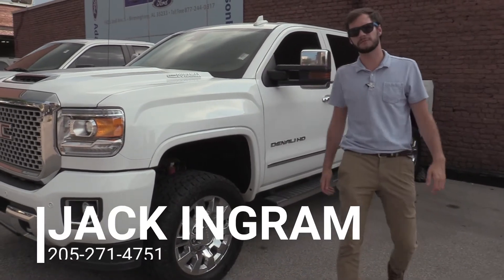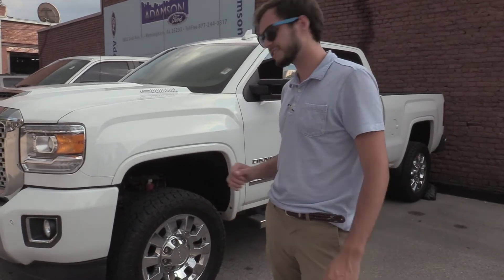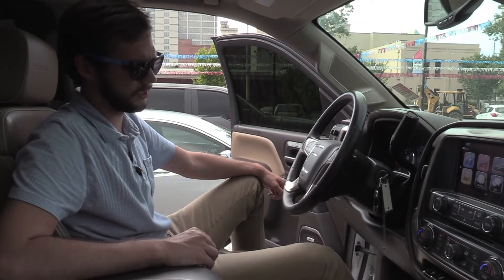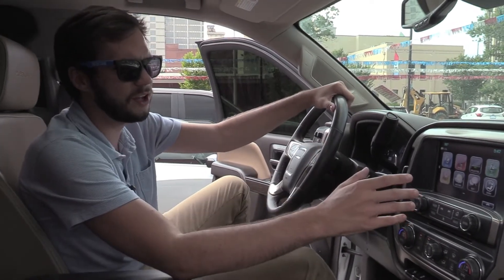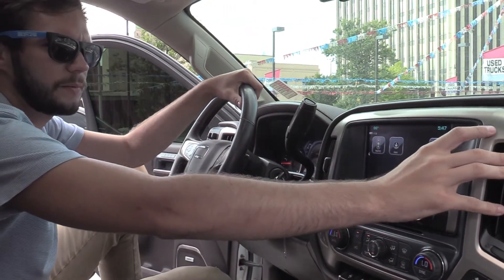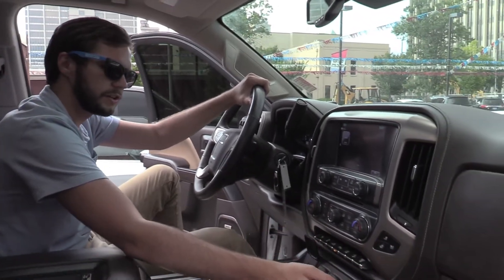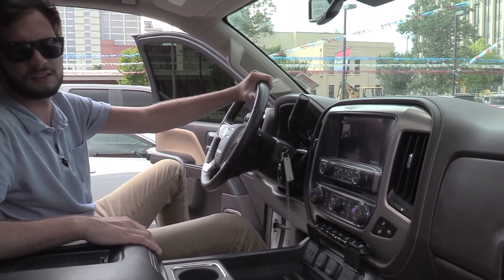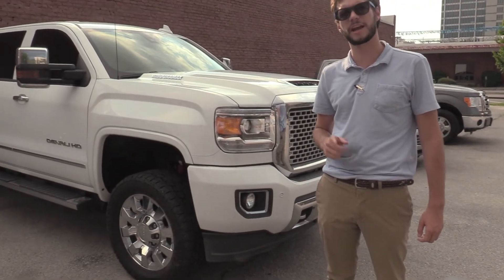2017 GMC 2500 WALK AROUND WITH JACK INGRAM